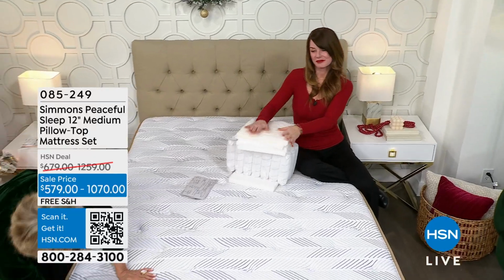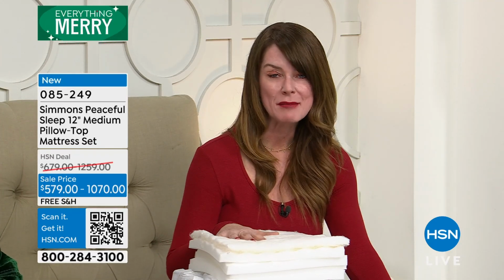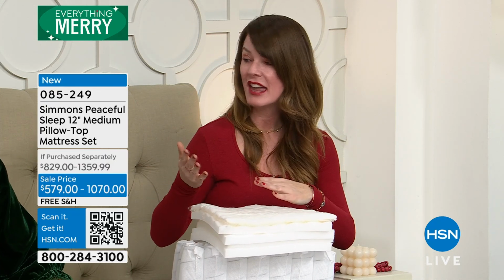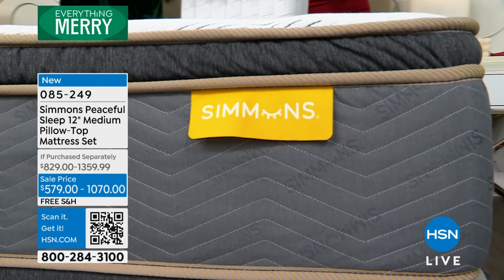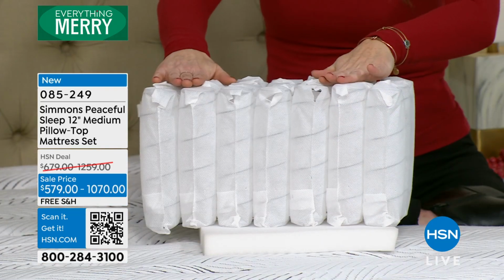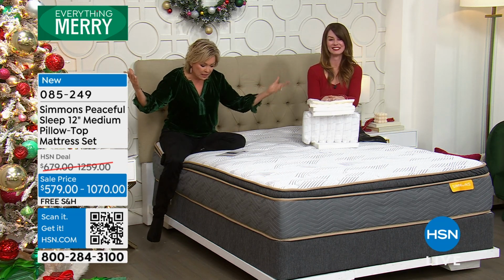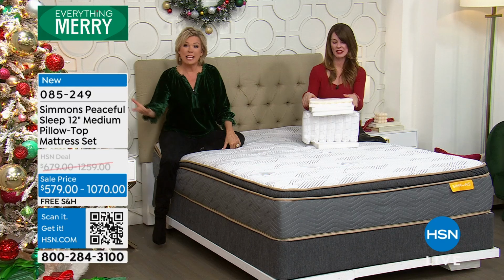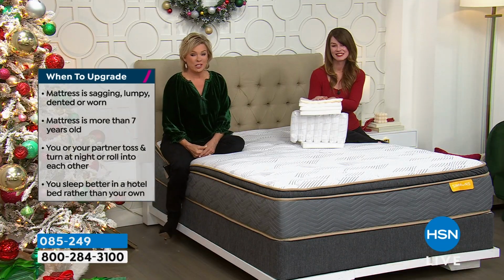Simmons Peaceful Sleep 12" Medium PT Twin Mattress Set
Drift into a serene slumber with the Simmons Peaceful Sleep 12" Medium PT Mattress. Part of the Peaceful Sleep Collection, this mattress offers luxurious comfort without the hefty price tag. Its traditional quilted top panel provides a cozy surface, while the innovative innerspring design with topnotch foams ensures personalized comfort and support. Individually wrapped coils also work in harmony to reduce motion transfer, letting you enjoy uninterrupted rest so you can wake up refreshed. Base included.

    Twin Mattress
    Twin Base
    10Year Limited Warranty

    Inhome (white glove) delivery (or contactless threshold delivery, if desired) is included with your purchase. You will receive a call from a thirdparty service to schedule the delivery of your new mattress. Delivery includes mattress set up in the room of your choice and haul away of all trash and old mattress, if needed.
    Be sure to use a bed frame that provides rigid center support, as well as support for the head, foot and sides of the mattress and foundation. Failure to do so may void any applicable warranty.